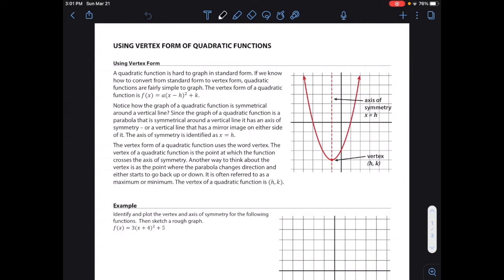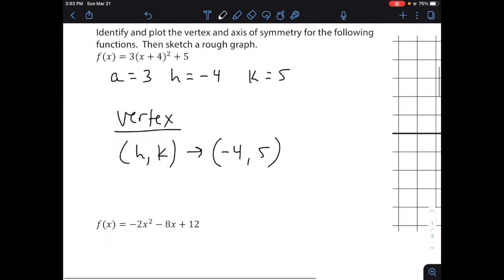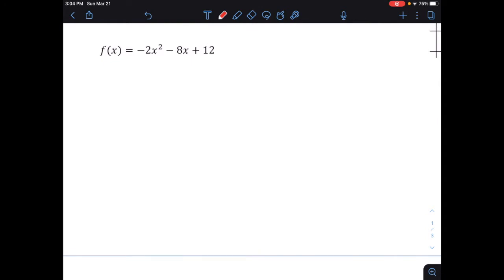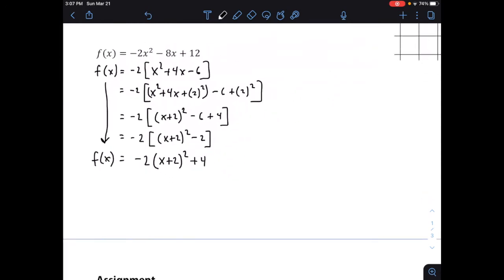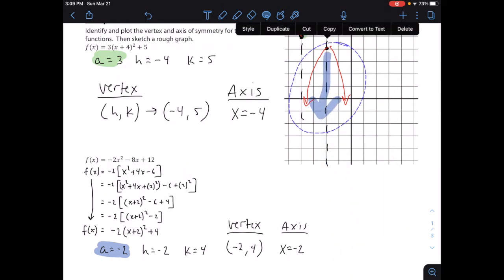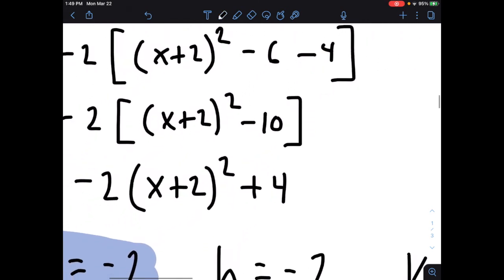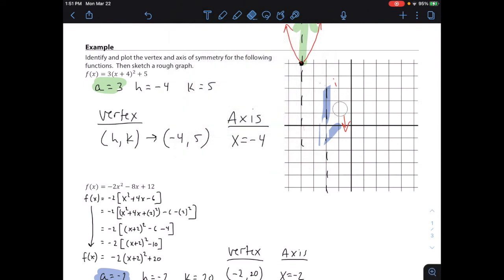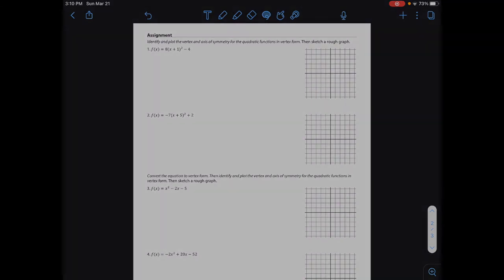8.5 Using Vertex Form of Quadratic Functions